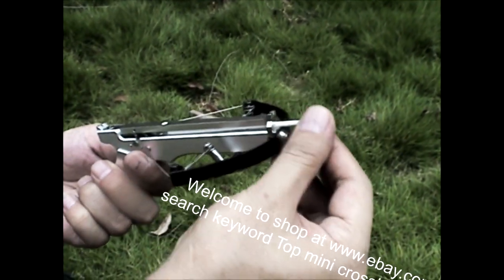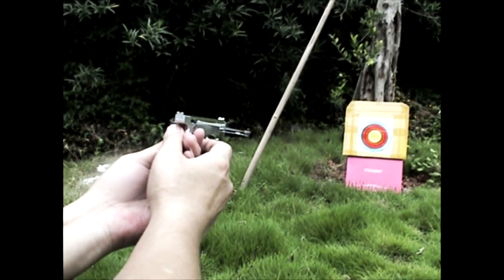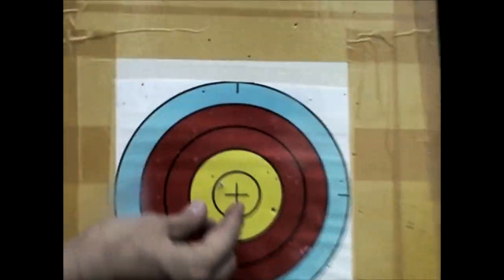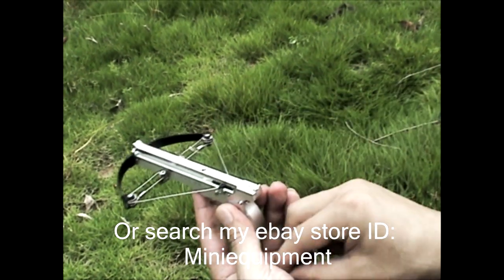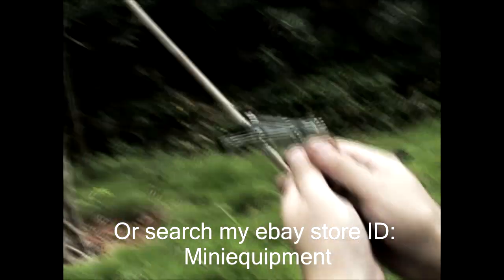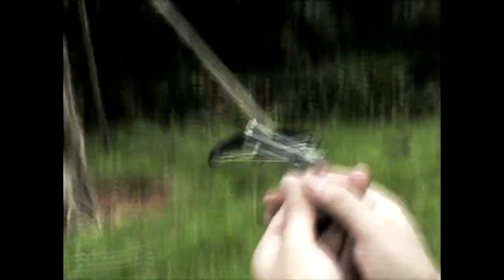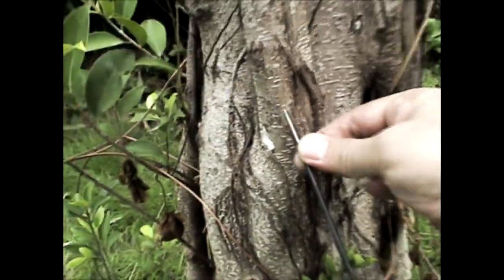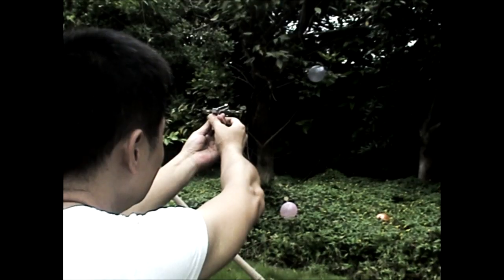Mini Crossbow #2015 Made by Aviation Aluminum Alloy Shooting Targets Toy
Mini Crossbow Series ebay Store:
V9

Package Included:

1 Pcs  Mini crossbow Toy #2015
1 Pcs  Allen wrench
1 Set   Laser sighting
5 Pcs  Crystal Arrows
60 Pcs  Copper arrows
200 Pcs  Small steel balls

Delivery To UK, USA, AUS, FRA, CAN, NOR, ISR, KSA,
Not Economy Int'l Shipping.

Arrow Feature:

Copper Arrow :
The arrowhead made by copper, the arrow's shaft made by the birchwood traditionally, more elastic, more far.

Crystal Arrow :   The arrowhead made by stainless steel, the arrow's
shaft made by plastic crystal with fins.

Small steel balls :     The standard common steel ball, the ball diameter is 4mm.

This is Top mini pocket toy plays in the Office & Garden & Games & Outdoor Shooting Toy. Not for hunting...

Welcome to shop !

All orders ship fast from china directly to the worldwide.